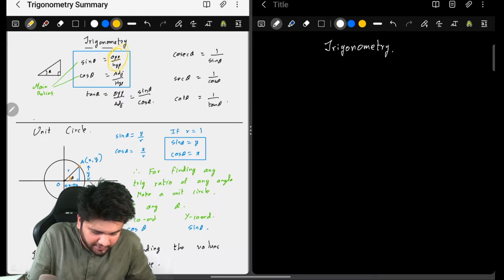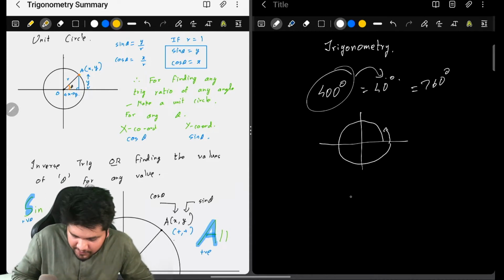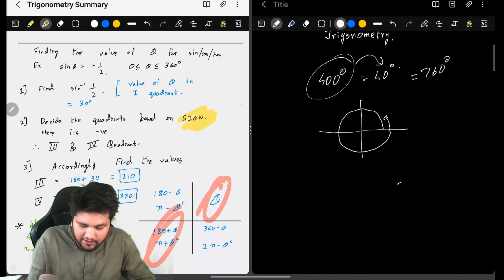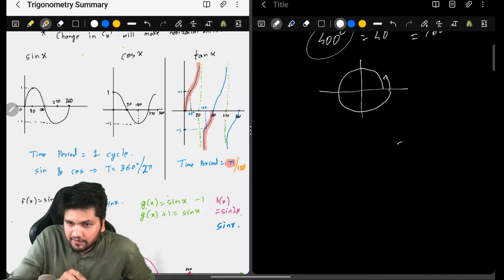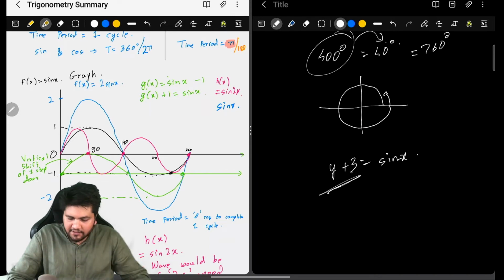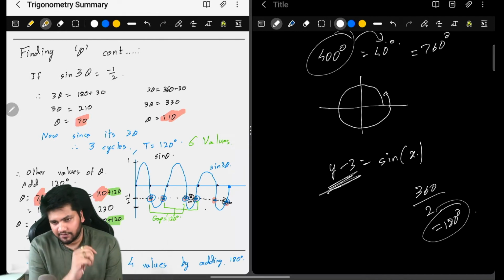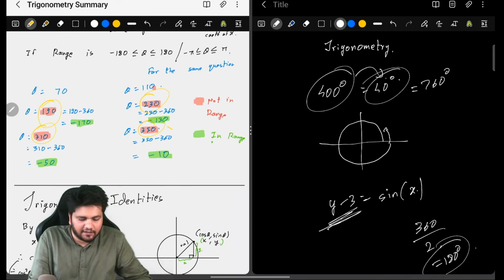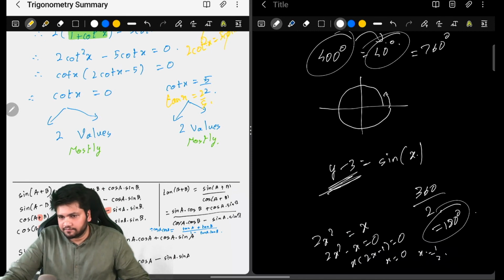606 Quick Revision Trigonometry Complete Theory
Struggling with Trigonometry in Add Maths 606? Look no further! In this video, we're bringing you a quick revision of the essential concepts and formulas of Trigonometry. I will guide you through the basics, explaining everything in a simple and easy-to-understand manner. Whether you're a student looking for a quick revision before your exam or a teacher searching for additional resources, this video is perfect for you. Get ready to master Trigonometry and achieve success in the Add Maths 606 curriculum!